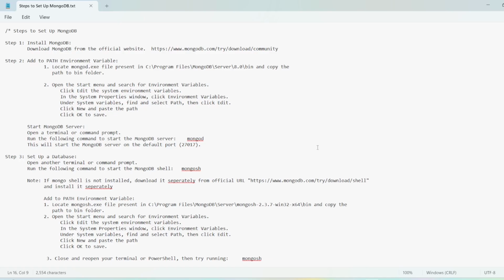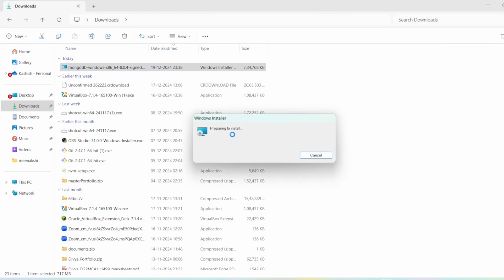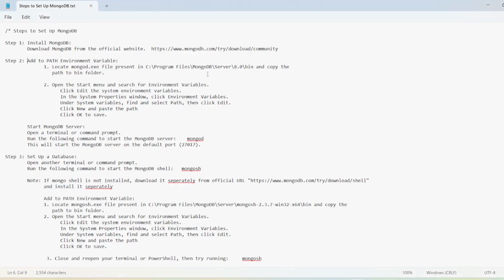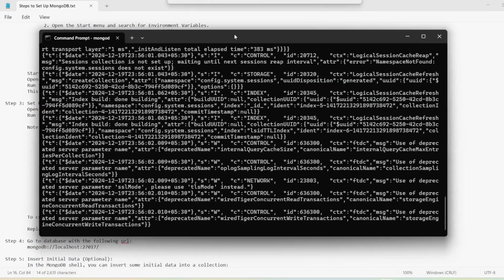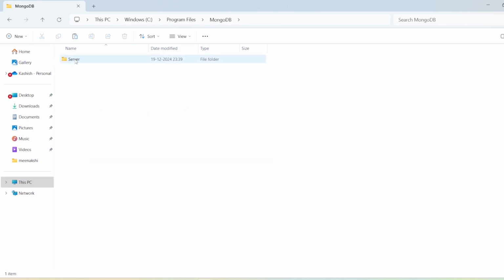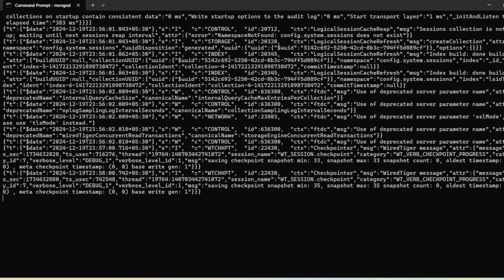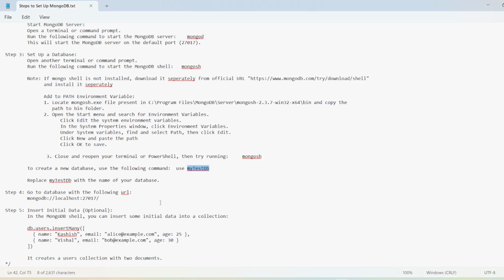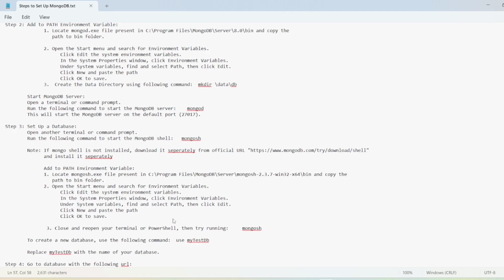#24 MongoDB Installation and Setup Step-by-Step | Windows Setup Tutorial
/* Steps to Set Up MongoDB

Step 2: Add to PATH Environment Variable:
              1. Locate mongod.exe file present in C:\Program Files\MongoDB\Server\8.0\bin and copy the
                 path to bin folder.

              2. Open the Start menu and search for Environment Variables.
                    Click Edit the system environment variables.
                    In the System Properties window, click Environment Variables.
                    Under System variables, find and select Path, then click Edit.
                    Click New and paste the path

              3. Create the Data Directory:
                    Open the terminal or Command Prompt.
                    Create the required directory by running:  mkdir \data\db

        Start MongoDB Server:
        Run the following command to start the MongoDB server:    mongod
        This will start the MongoDB server on the default port (27017).

Step 3: Set Up a Database:
        Open another terminal or command prompt.
        Run the following command to start the MongoDB shell:   mongosh

Note: If mongo shell is not installed, download it seperately from official URL "
              and install it seperately

              Add to PATH Environment Variable:
              1. Locate mongosh.exe file present in C:\Program Files\MongoDB\Server\mongosh-2.3.7-win32-x64\bin and copy the
              2. Open the Start menu and search for Environment Variables.

               3. Close and reopen your terminal or PowerShell, then try running:     mongosh

        To create a new database, use the following command:  use myTestDb

        Replace myTestDb with the name of your database.

Step 4: Go to database with the following url:
        mongodb://localhost:27017/

Step 5: Insert Initial Data (Optional):
        In the MongoDB shell, you can insert some initial data into a collection:

        It creates a users collection with two documents.